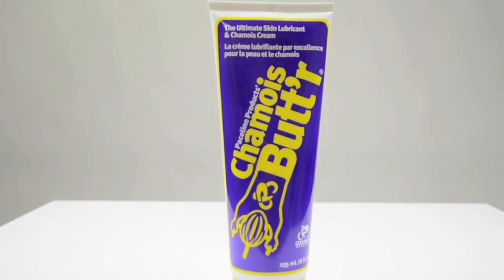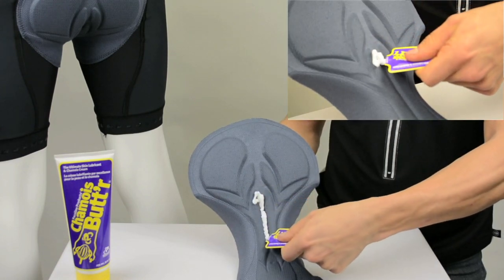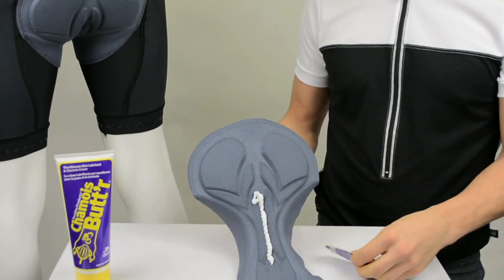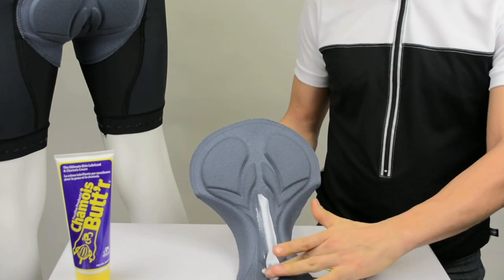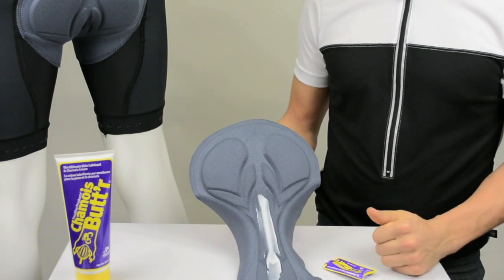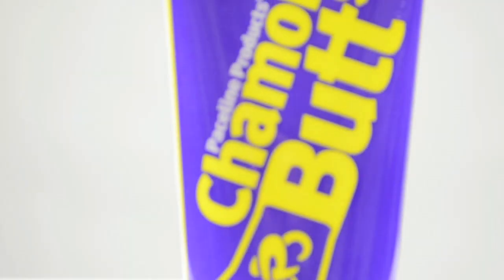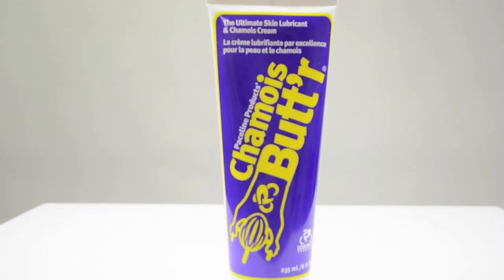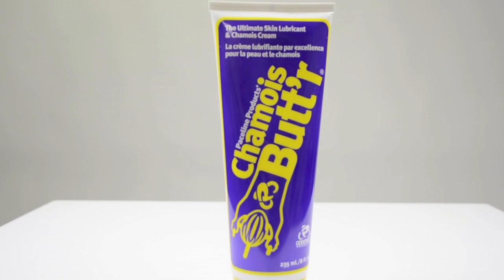Chamois ButtR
A short description of chamois buttr, and how to apply. Made by Paceline Products, every cyclist should be aware of the benefits this product will give you.